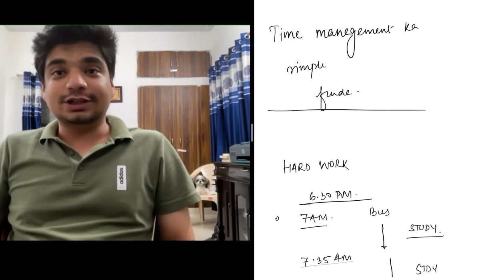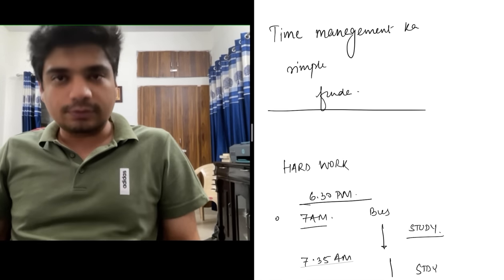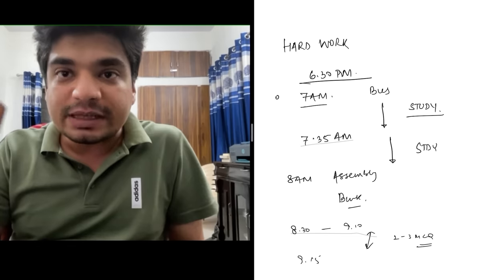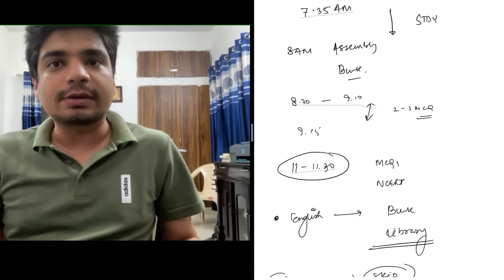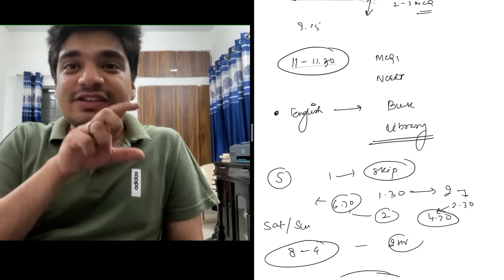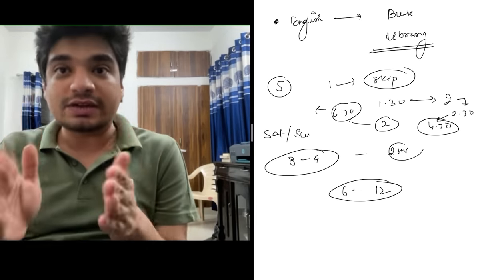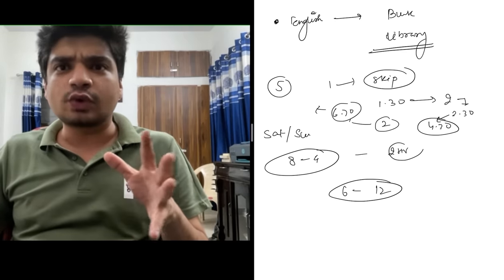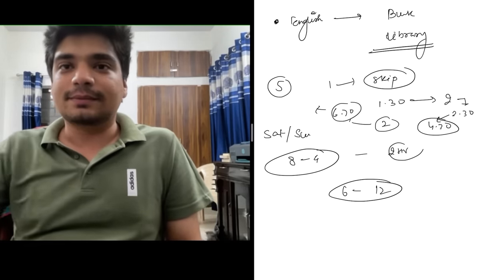STUDY SCHEDULE THAT MADE ME CRACK AIIMS DELHI - No, It was not just 4 Hours!